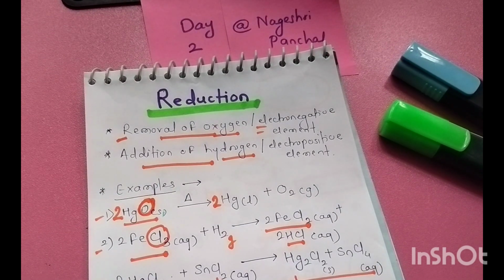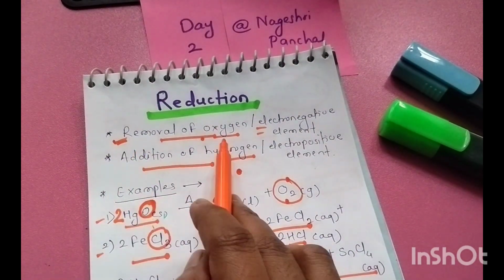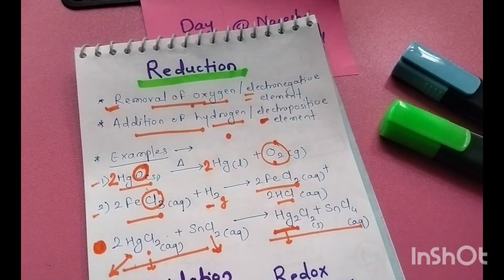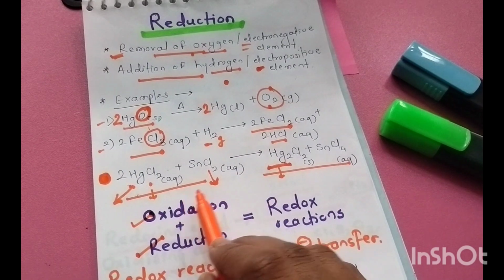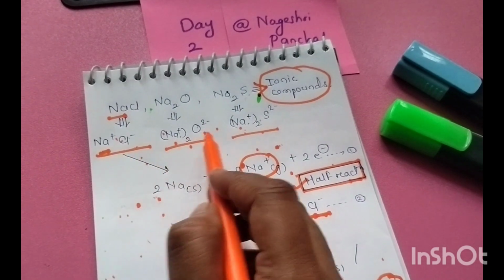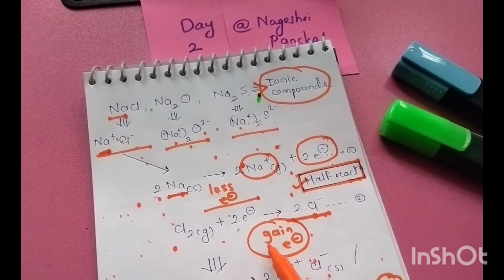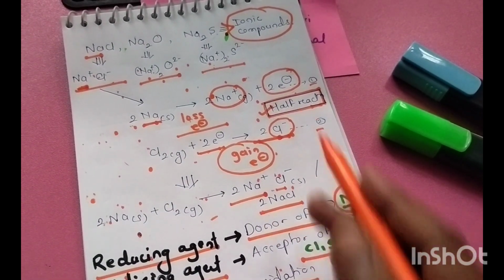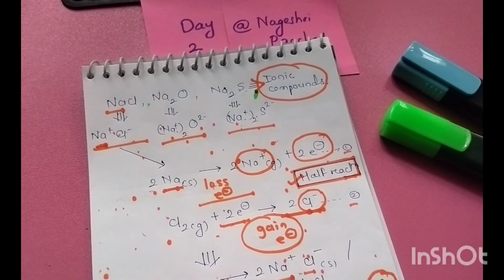WHAT IS REDUCTION IN CHEMISTRY?|REDOX REACTIONS CLASS 11|@CURIO_CHEMISTRY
WHAT IS REDUCTION IN CHEMISTRY?|CLASS 11|BY NAGESHRIPANCHAL
Hello everyone, in this video we will learn about the REduction and REdox reactions.
Reduction is nothing but the addition of hydrogen and the removal of oxygen.
For clarification watch the video till the end.

oxidation what is oxidation class11chemistry redoxreactions class11 réductions ncertsolutions ncert cbse chemical removal of oxygen removal of hydrogen#electrogenetive element electropositive element.